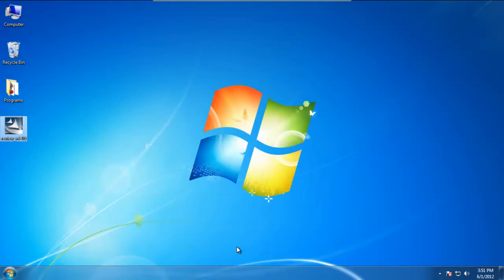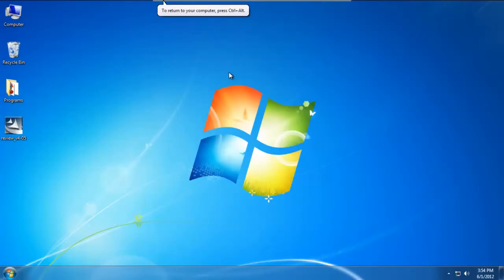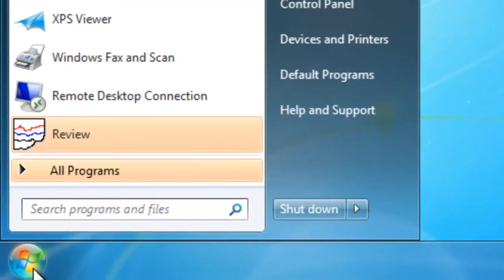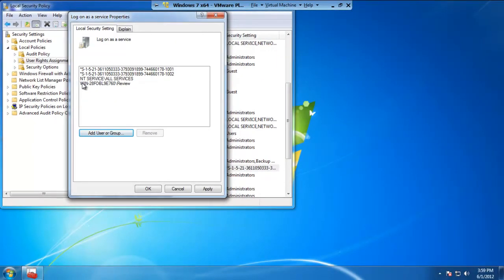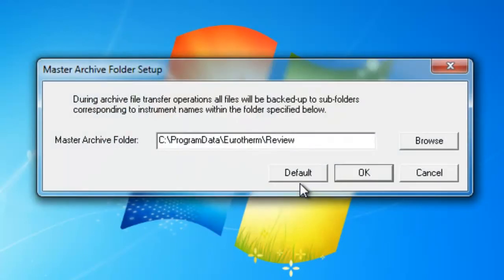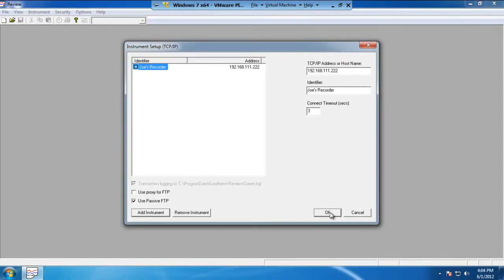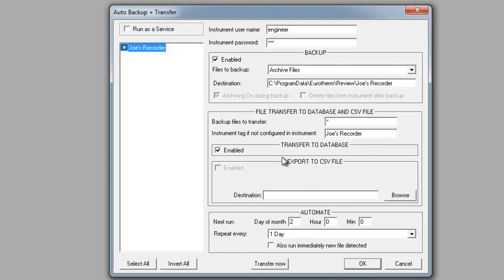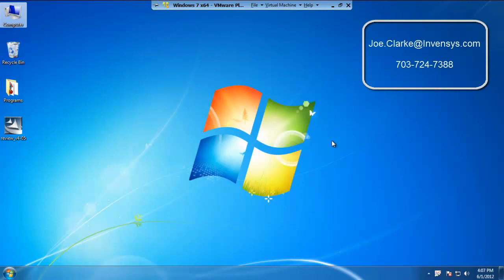Eurotherm Data Recorder Review Full Running as a service instructional video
All our paperless chart and data recorders can archive data to our Review software. The FULL version of Review allows you to setup the software as a service on your PC - this adds the benefit of automatically archiving the data at your pre-defined intervals. Joe Clarke discusses the method of setting this function in the Review software for our 6000 Chart Recorders and Nanodac Recorder and Controller.